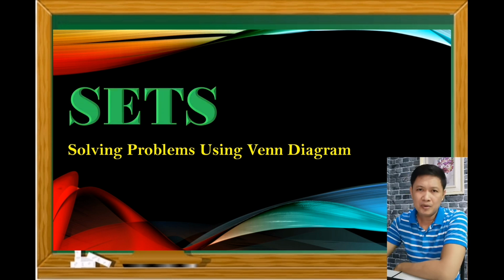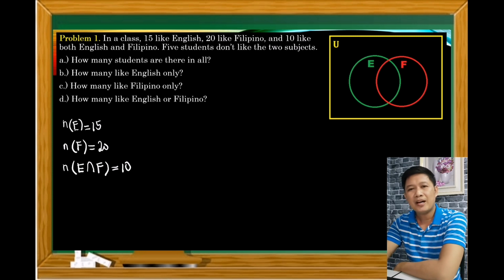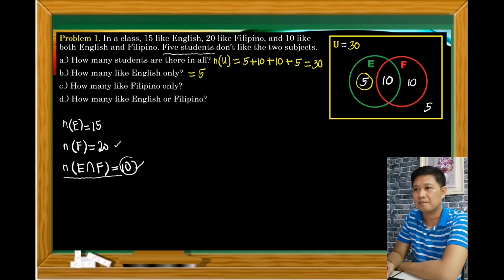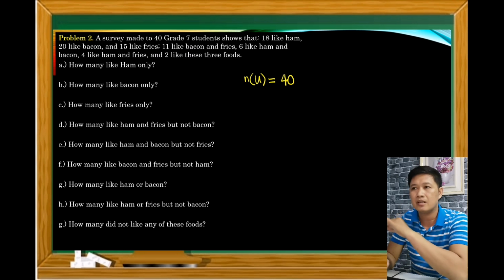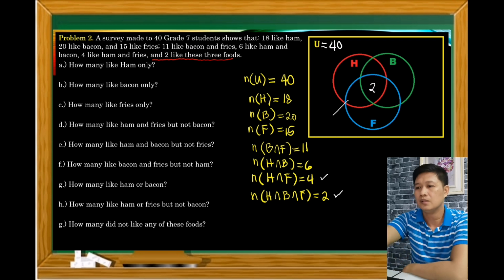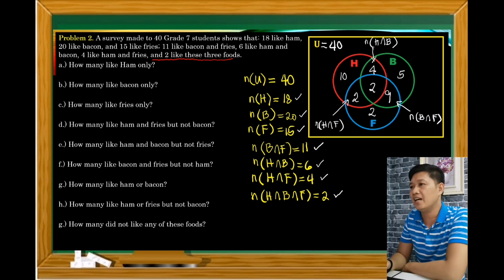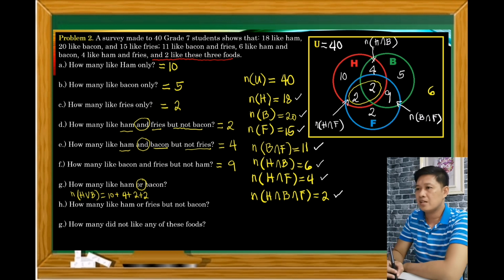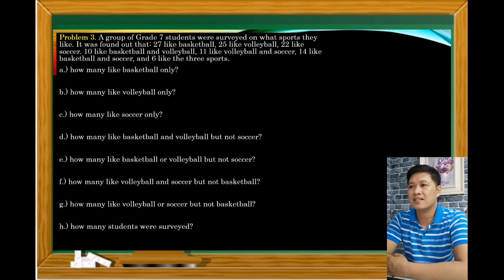SETS: Solving Problems Using Venn Diagram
This video discusses solving set-related problems using Venn diagram.